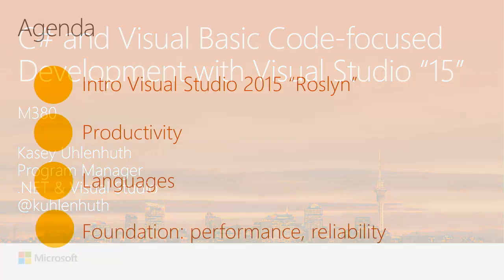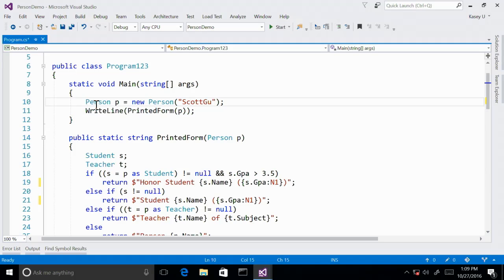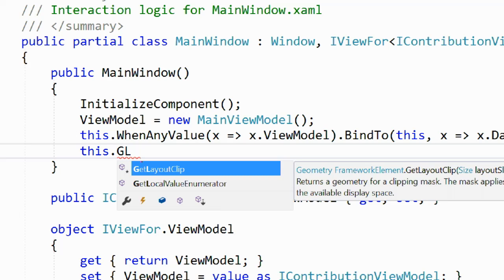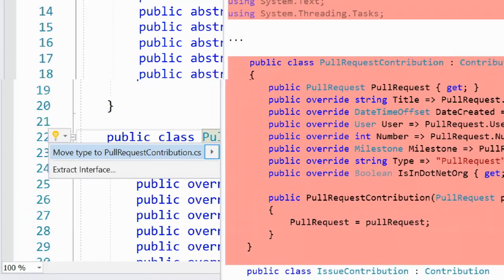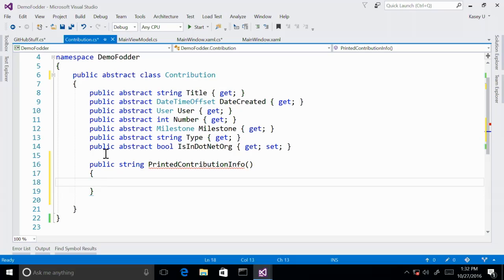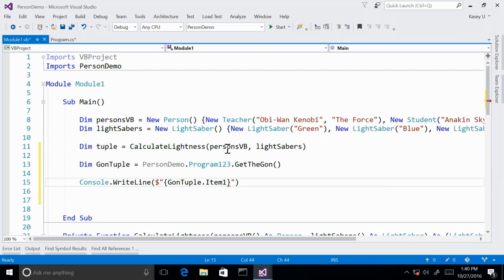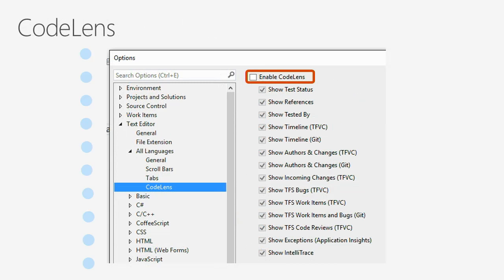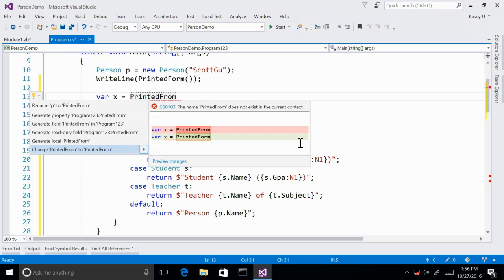New Zealand 2016 C# and Visual Basic Code focused Development with Visual Studio “15”